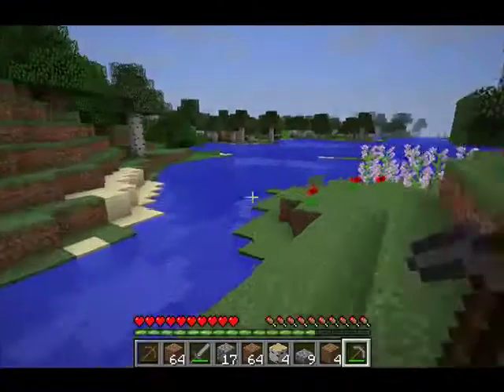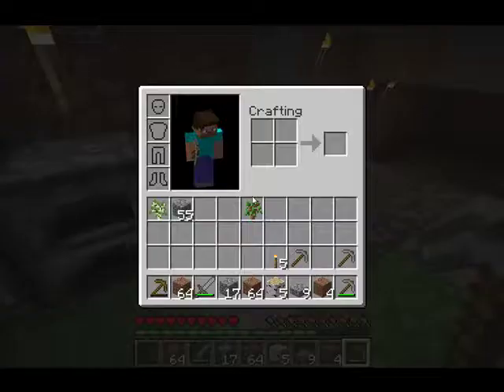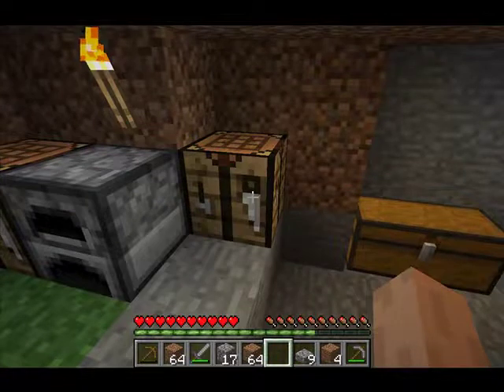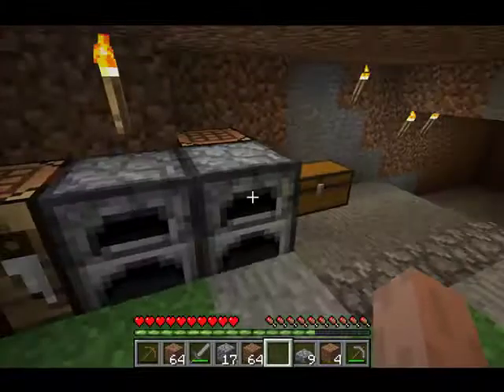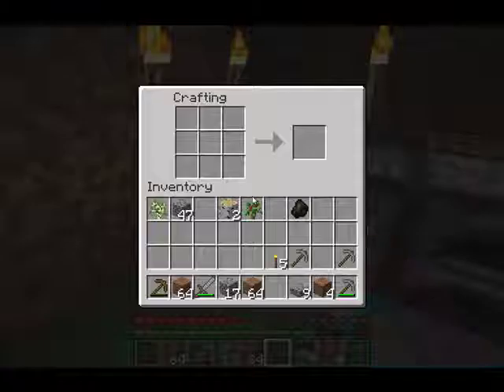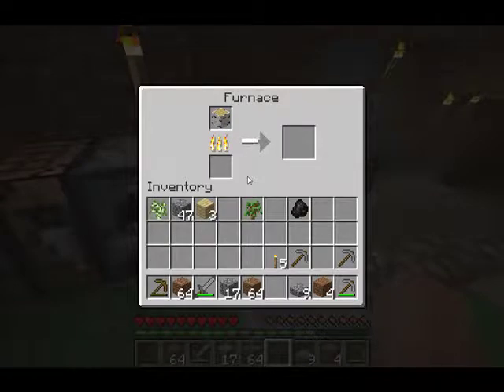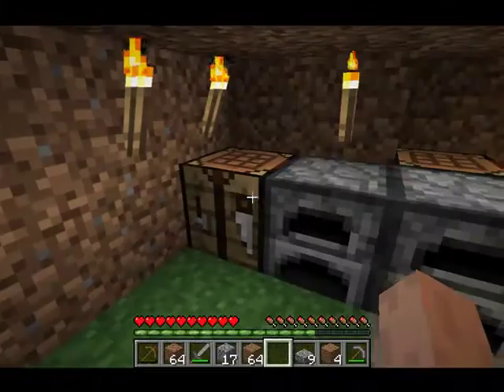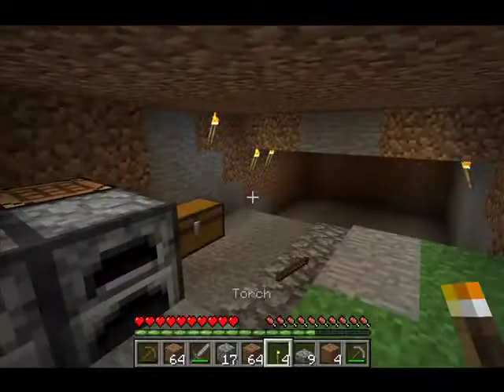how to make coal,torch and furnace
IN this video of minecraft. I have explained how you can go ahead and make coal,torch and furnace